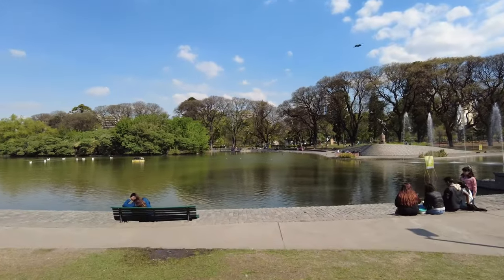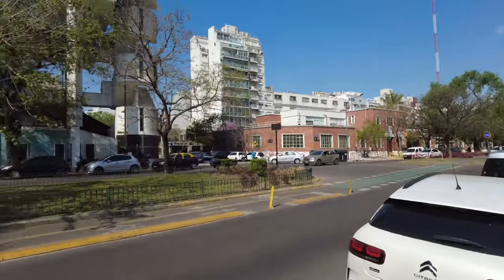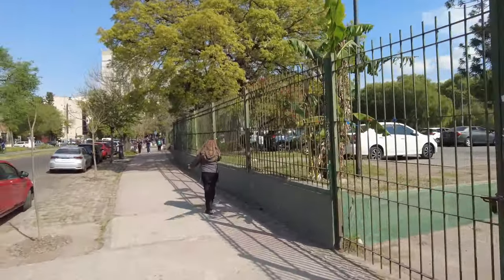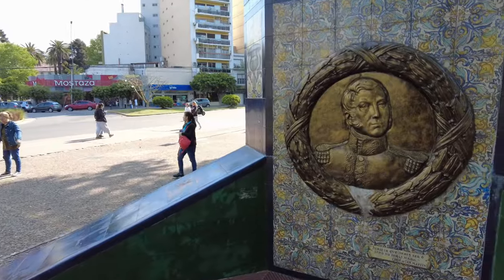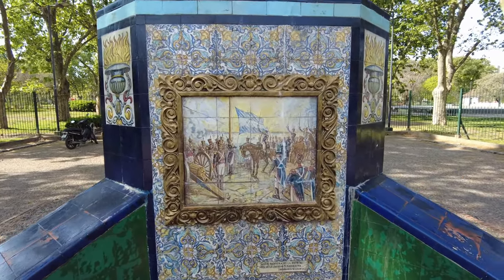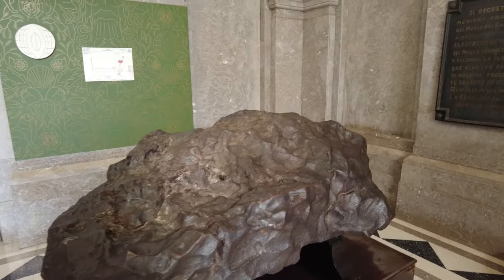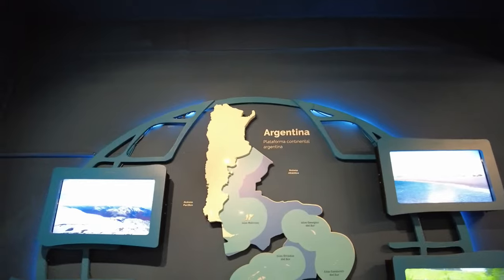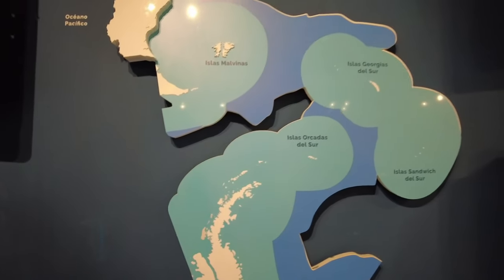The Natural History Museum in this Buenos Aires Park is AMAZING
Amongst other things, the Natural History Museum in Parque Centenario in Buenos Aires, Argentina is a real treat.  I have wanted to visit it for a while now, and in our return to Buenos Aires, we were able to do just that.  Come along as we explore the beautiful Parque Centenario and the amazing Natural History Museum!